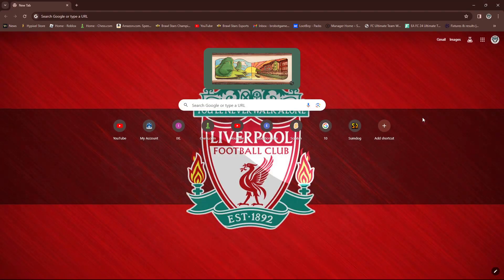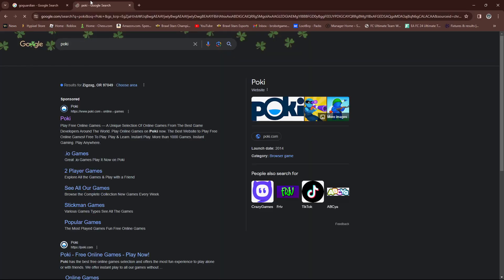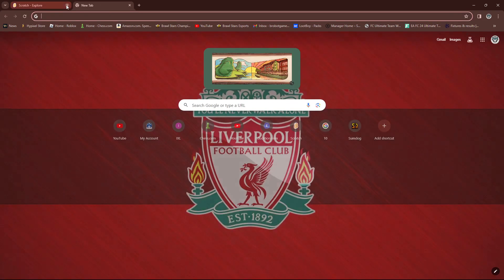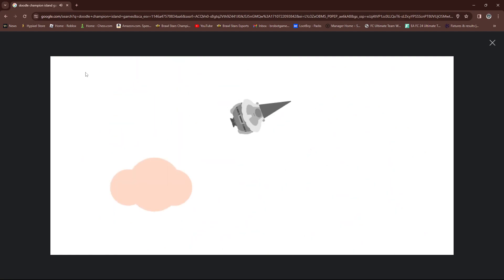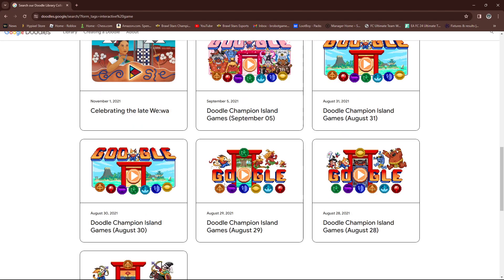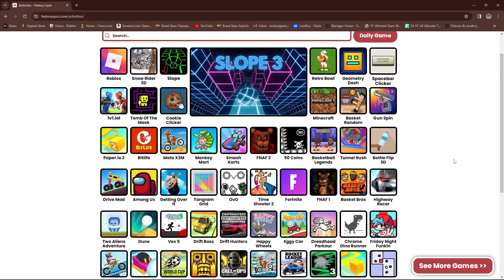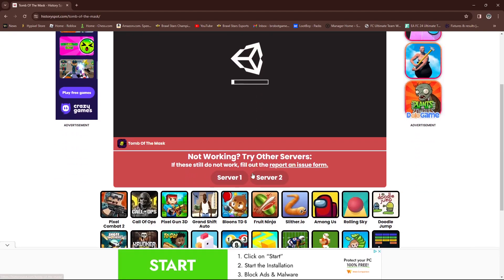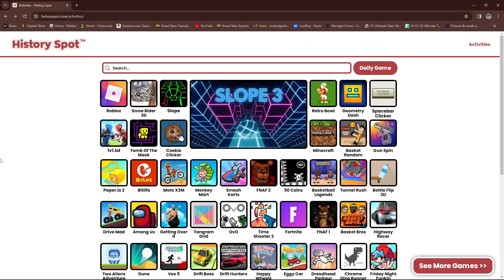Three ways you can play games on your school computer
In this video I am going to show you a few ways to play games on your school computer.